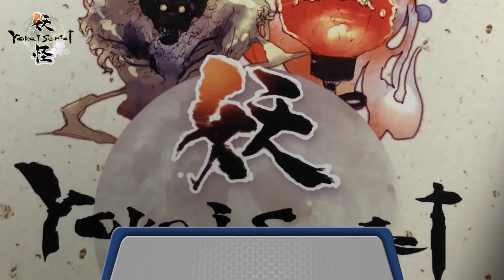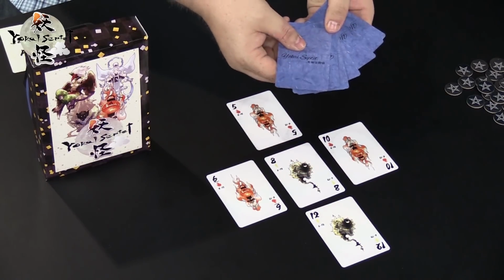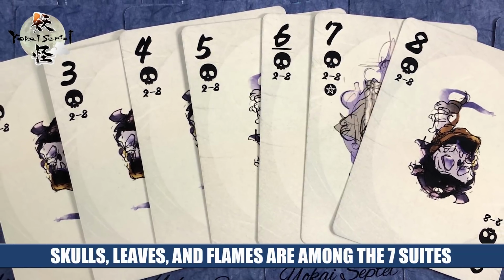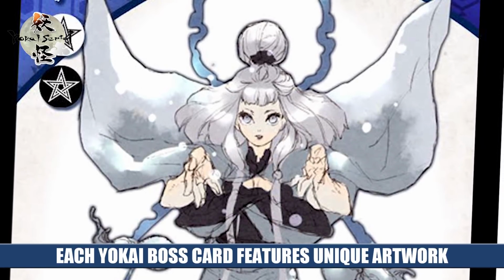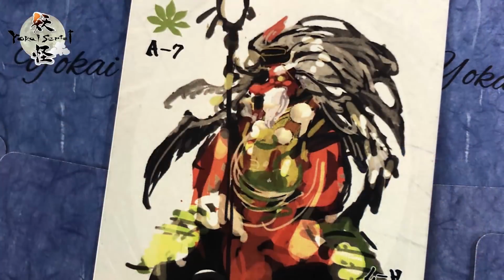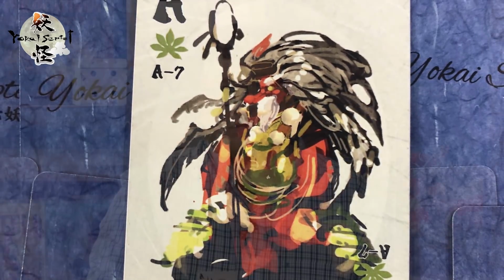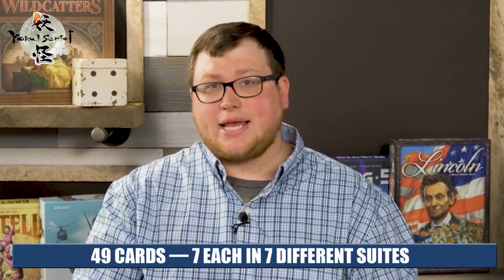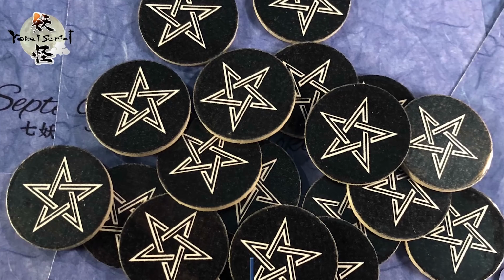Yokai Septet Preview by Man Vs Meeple (Ninja Star Games)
Yokai Septer Preview by Ryan Schoon and MvM

3-4 Players
30 Minutes
8+ Years of Age